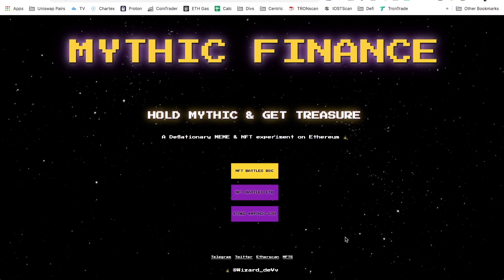MYTHIC FINANCE AIRDROP!!! || NFT BATTLES || EARN BNB!!!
Upto $600 FREE on ByBit Just create a new account with a new email. DO NOT USE LEVERAGE!!!

SOCIALS:
Twetch EARN BITCOIN FOR POSTING!!!
LBRY for the greatest support!